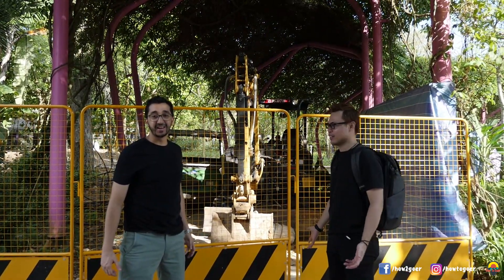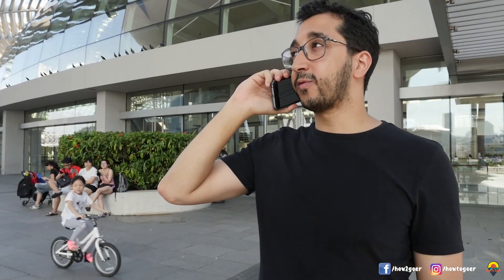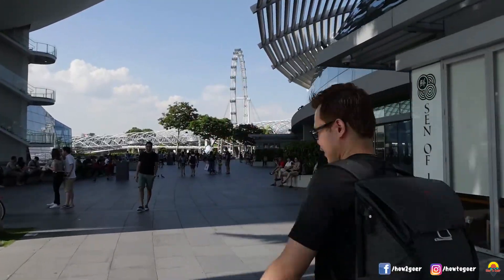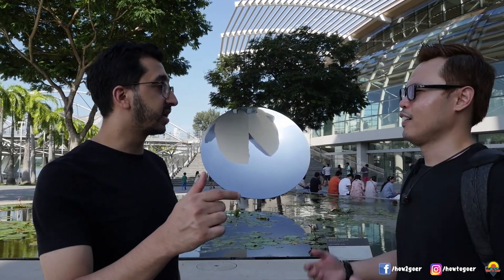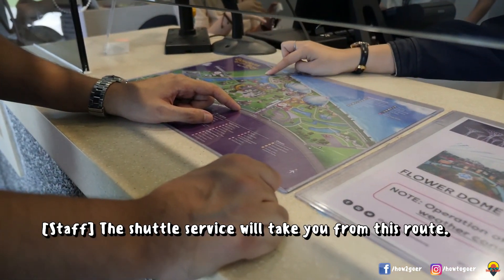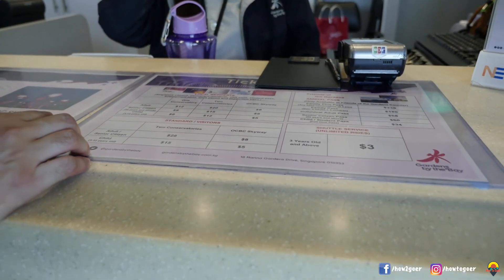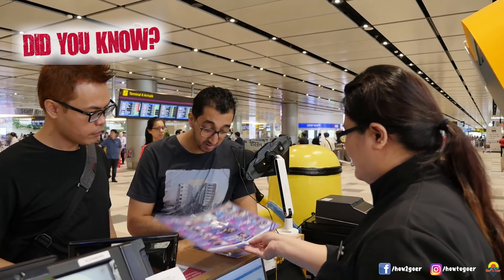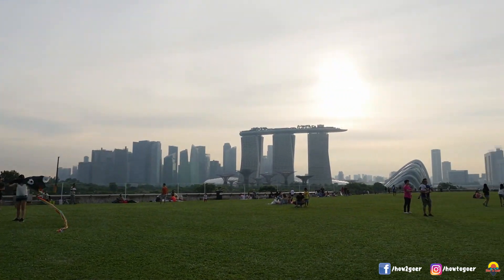Episode 2: Marina Bay Attraction & Tips When You Visit Gardens by the Bay. Part 1/2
We are here to show you around Marina Bay Sands and visit popular locations like Art Science Museum, Gardens by the Bay and all the way to Marina Barrage. Enjoy!

If you have any questions? Please feel free to post them in the comment section below. 👇

◈✔️ Equipment we use for filming ✔️◈